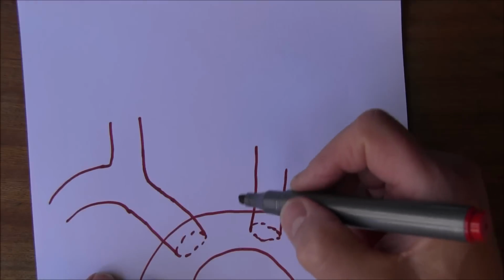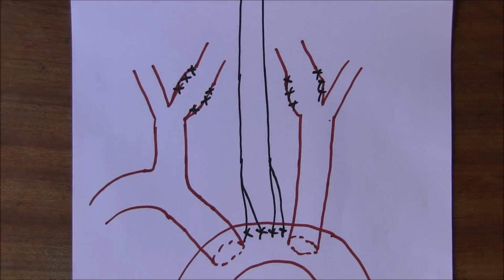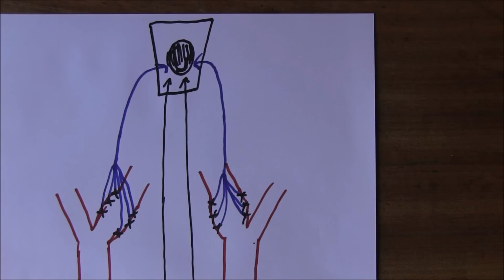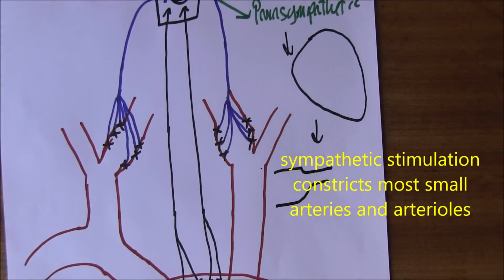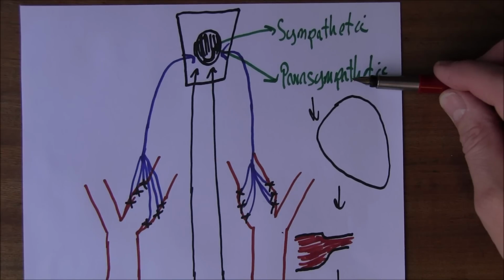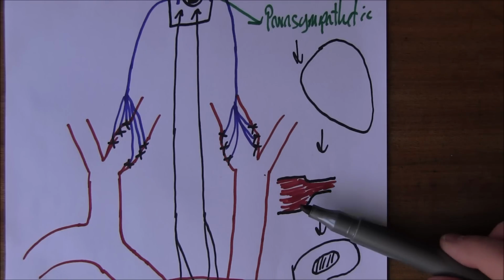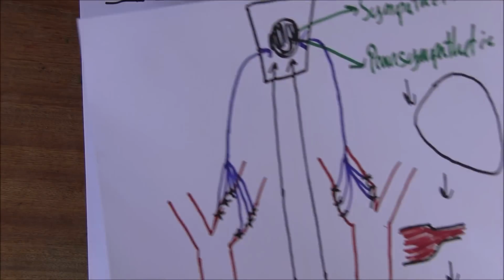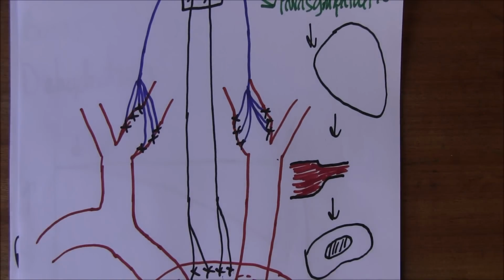Cardiovascular System, Regulation of blood pressure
Regulation of blood pressure MCQs

1. Choose one true statement;
a. the carotid sinus is found in the arch of the aorta
b. the carotid sinus contains a lot of chemoreceptors
c. the carotid sinus is found in the external carotid artery
d. the carotid sinus is found in the internal carotid artery
e. none of the above are correct

2. Choose one true statement;
a. baroreceptors from the aorta travel to the cardiac centre via cranial nerve IX
b. baroreceptors from the carotid sinus travel to the cardiac centre via cranial nerve X
c. increase in blood pressure will cause a reduction in the numbers of action potentials generated by the baroreceptor
d. lowered blood pressure will cause increased stretching of the walls of the carotid sinus

3. Reduced frequency coding of the inputs into the cardiovascular centre will result in;
a. increased sympathetic outflow
b. increased parasympathetic outflow
c. reduced heart rate
d. reduced strength of inotropic contraction of the myocardium
e. dilation of systemic arterioles

4. Vasoconstriction of systemic arterioles will;
a. decrease blood pressure
b. increase tissue perfusion
c. increase systemic vascular resistance
d. decrease systemic vascular resistance